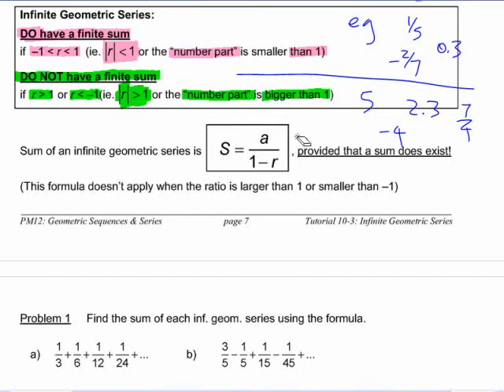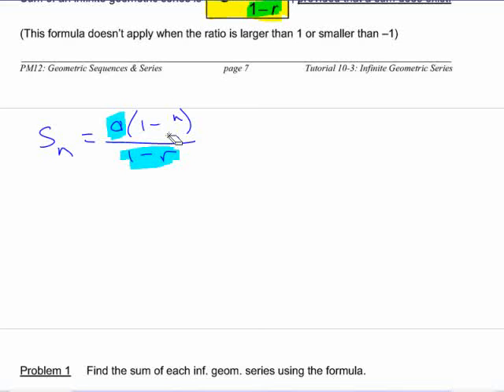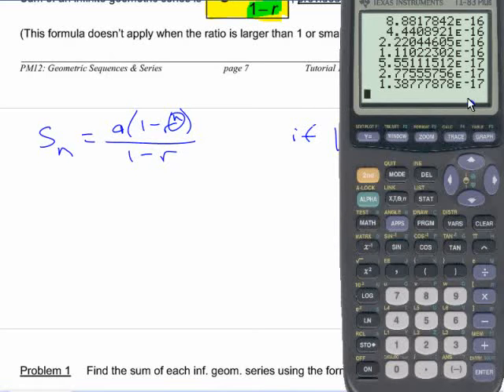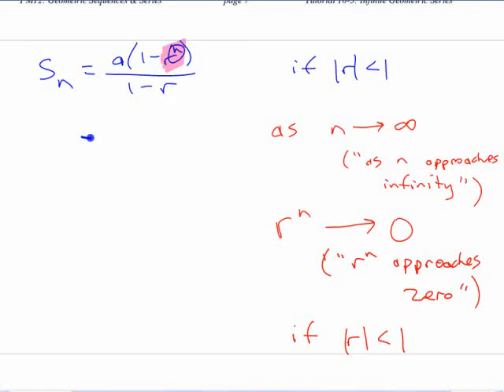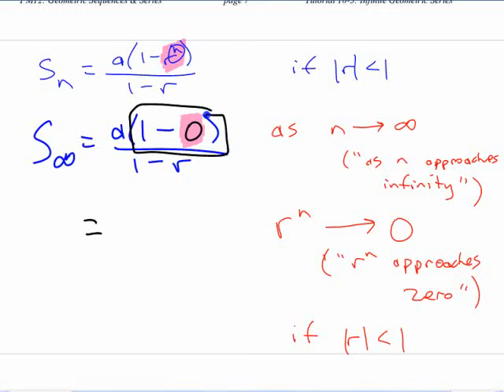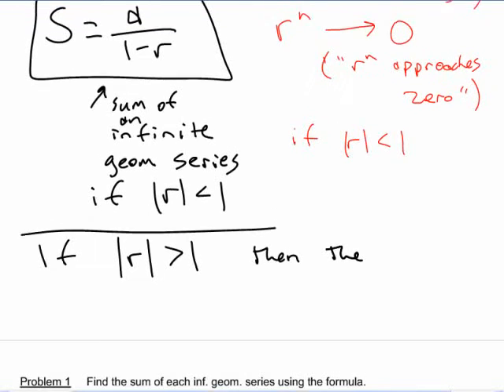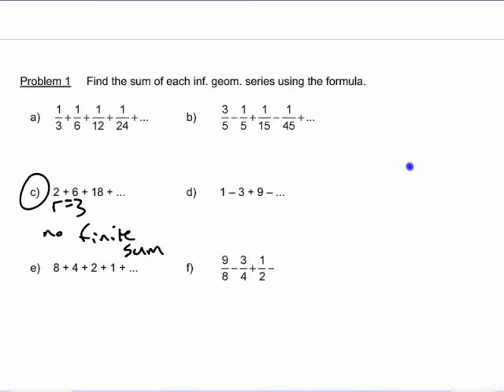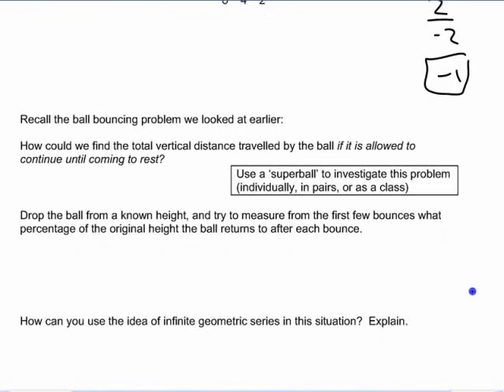PM12 - 10.3 Infinite Geometric Series - part 2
June 2 2009 second part of Math 12 lecture on infinite geometric series